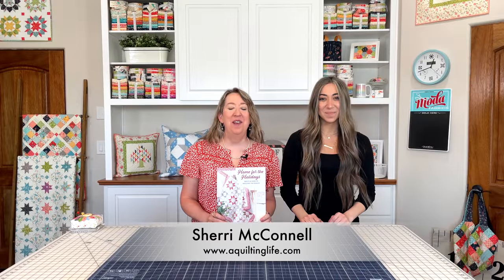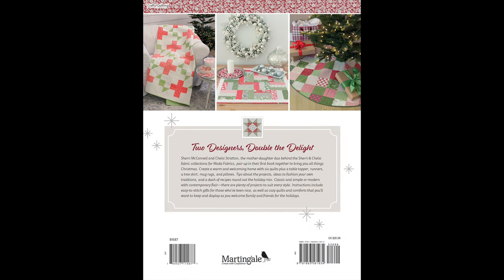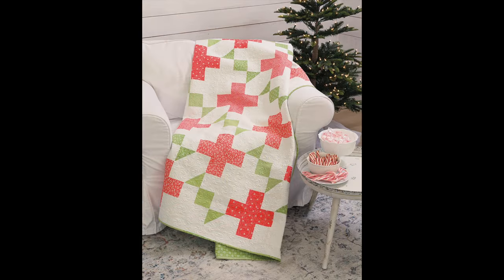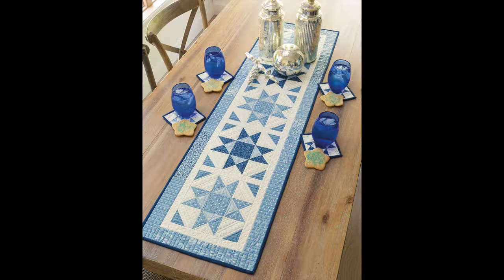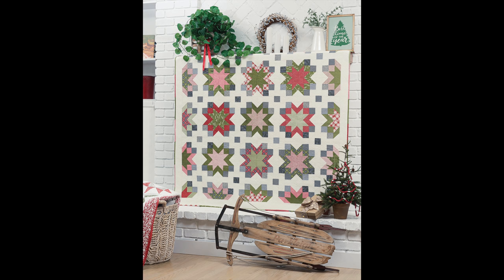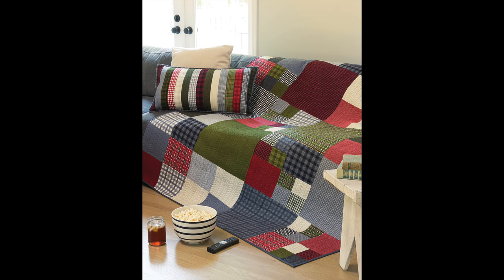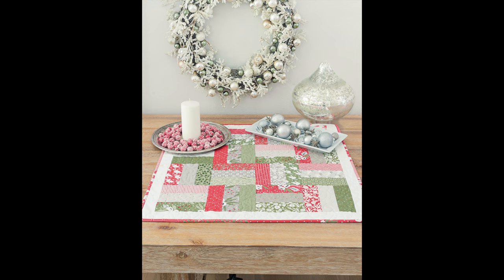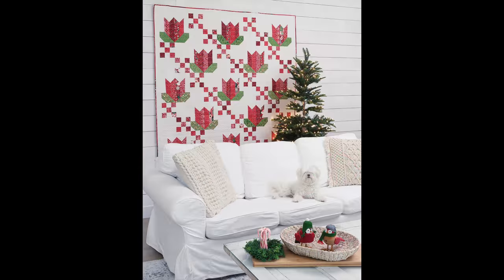Home for the Holidays: New Quilt Book by Sherri and Chelsi. Available Now!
See the quilts and projects included in the brand new Quilt Book by Sherri and Chelsi, Home for the Holidays: Quilts & More to Welcome the Season. These books are available now!

Read the blog post that goes along with this video

Home for the Holidays on Amazon

Home for the Holidays from Sherri's shop (autographed by Sherri & Chelsi)

Home for the Holidays from Chelsi's shop (autographed by Sherri & Chelsi)